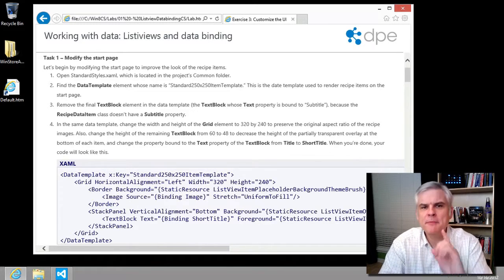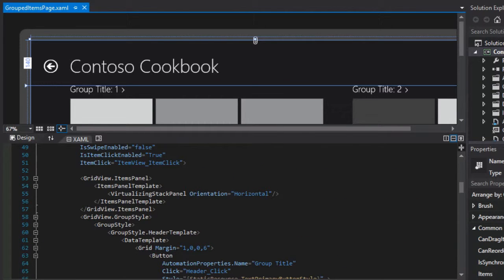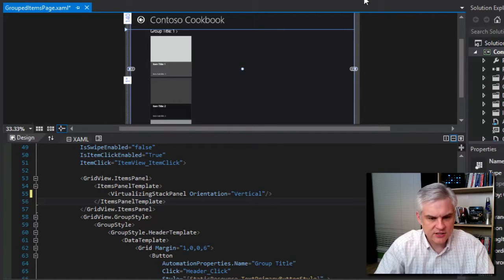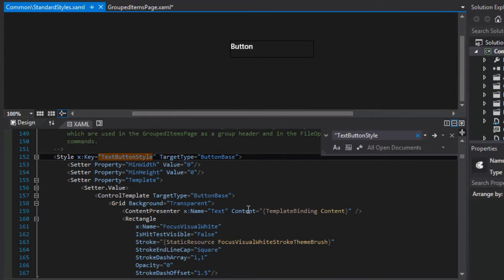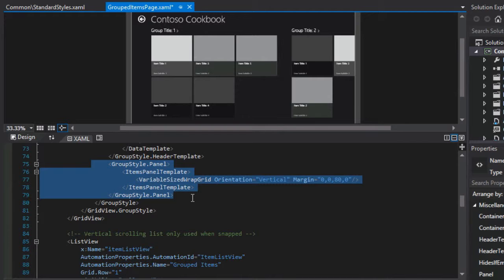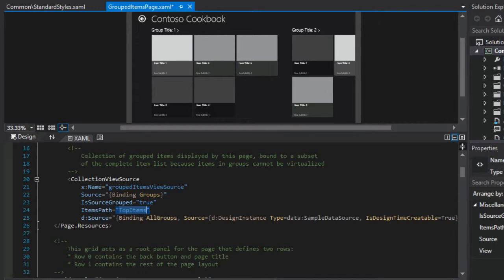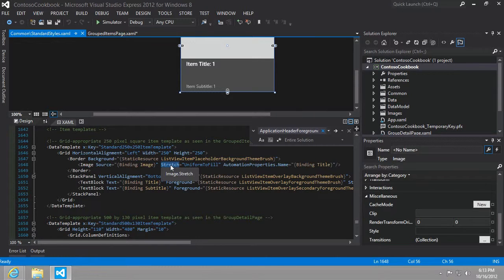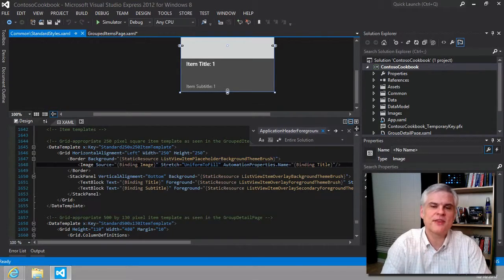Part 13 - Working with the GridView